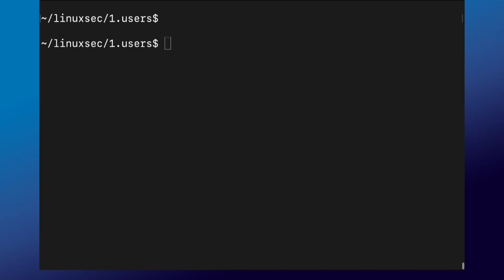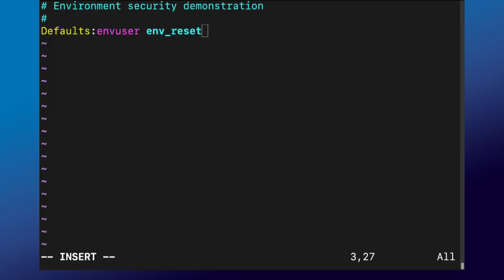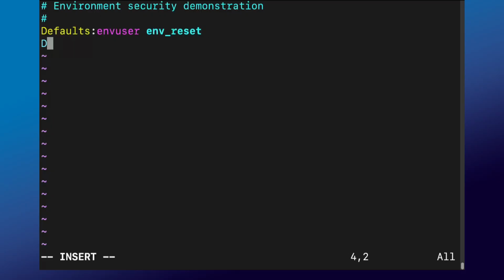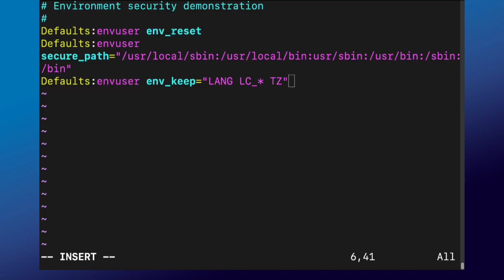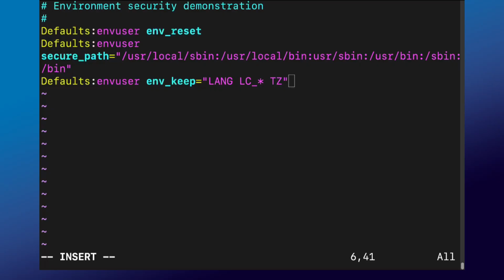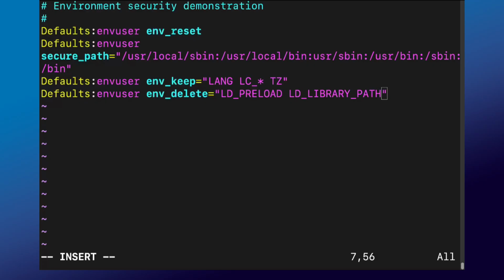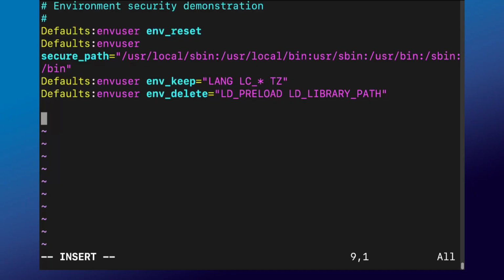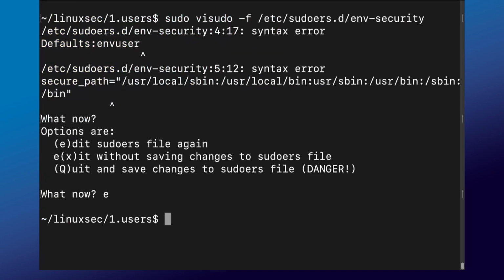Linux Security Complete Course - Lesson 8: Sudoers Environment Security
Master critical sudoers environment security configurations that prevent dangerous privilege escalation attacks! This comprehensive guide shows you exactly how to lock down your Linux system using env_reset, secure_path, and environment variable controls.

🔒 What You'll Learn:
• How to configure env_reset to prevent environment-based attacks
• Setting up secure_path to block binary substitution attacks
• Managing env_keep for safe variable preservation
• Using env_delete to eliminate dangerous variables like LD_PRELOAD
• Real-world attack scenarios and how these configurations stop them

⏱️ Key Timestamps:
00:00 - Checking current environment defaults
01:30 - Creating secure sudoers configuration file
03:00 - Understanding secure_path protection
04:30 - Managing safe environment variables with env_keep
05:00 - Blocking dangerous variables with env_delete
06:30 - Complete configuration testing

This lesson is part of the comprehensive Linux Security Complete Course, where you'll master enterprise-level security configurations. Learn how attackers exploit PATH manipulation, LD_PRELOAD injections, and environment variable attacks - then discover the exact sudoers configurations that stop them cold.

Whether you're a system administrator, security professional, or Linux enthusiast, these sudoers hardening techniques are essential for maintaining secure privilege escalation on your systems.

🔥 Don't miss the rest of this complete Linux security series - check out the full playlist below!